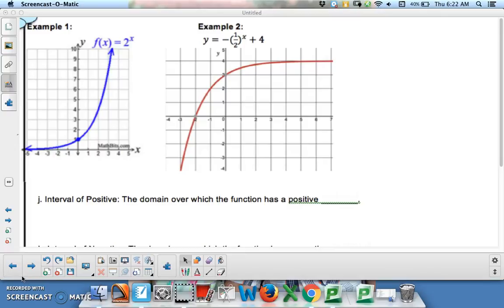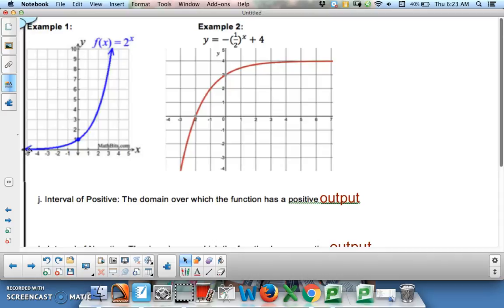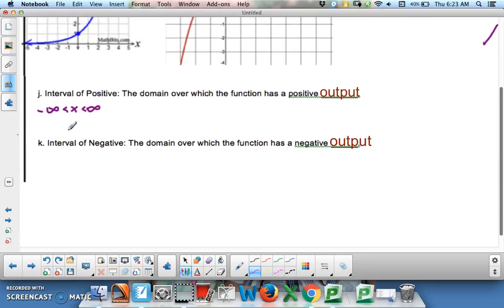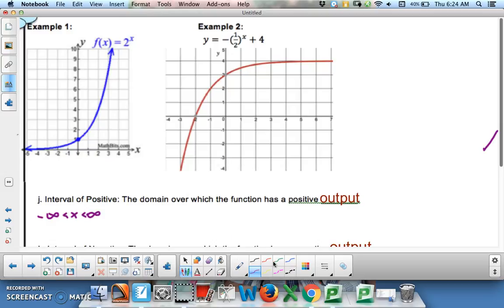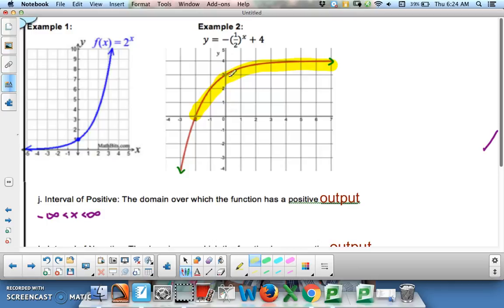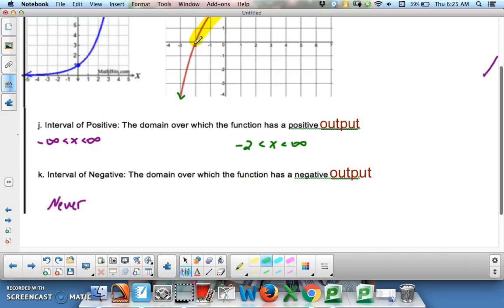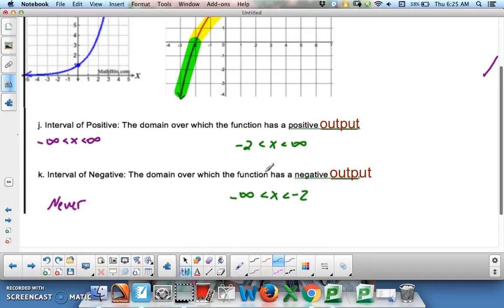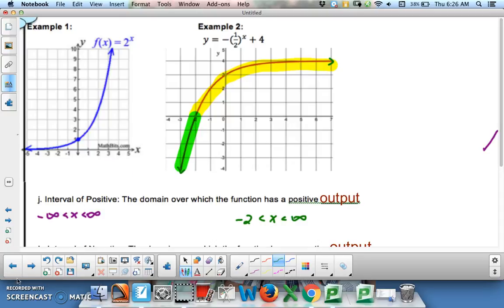4-3 Part 6 Positie & Negative